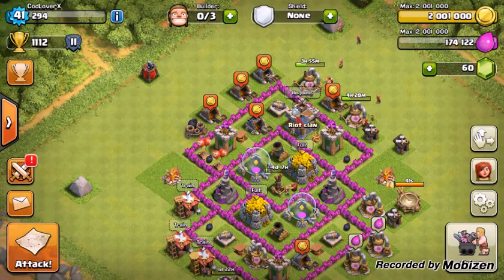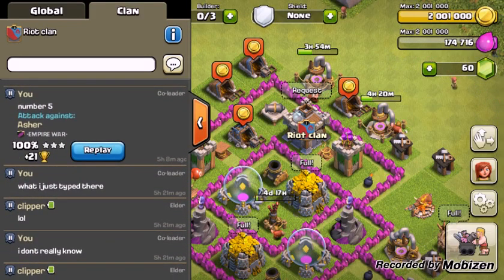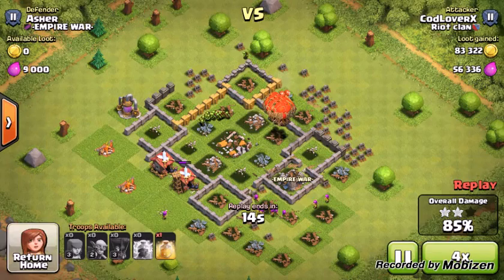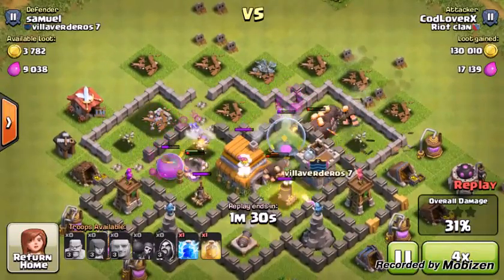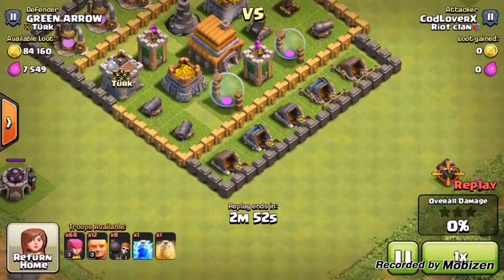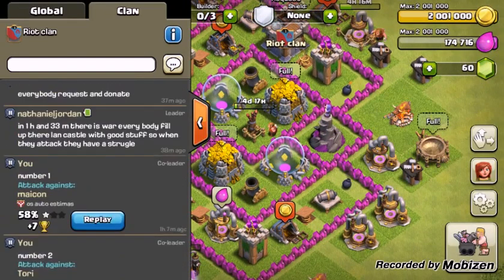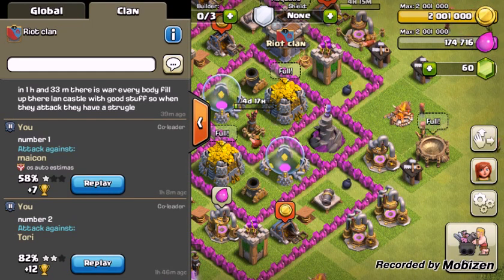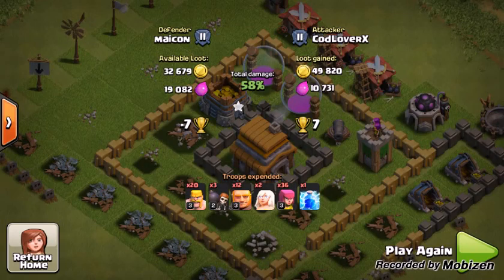Top 5 best attack strategies for town hall 6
Please guys let me know what is your top 5 list